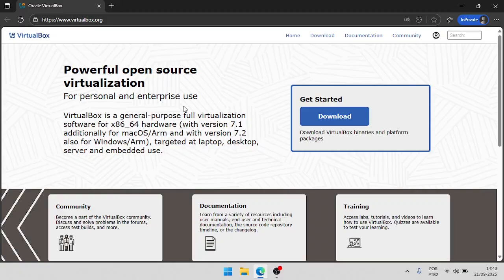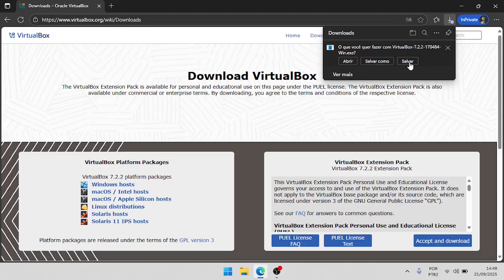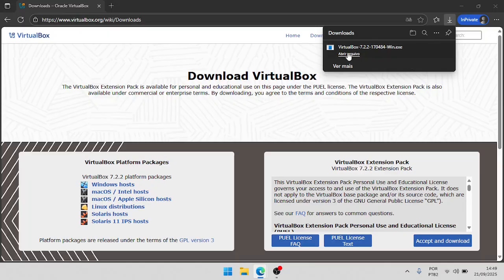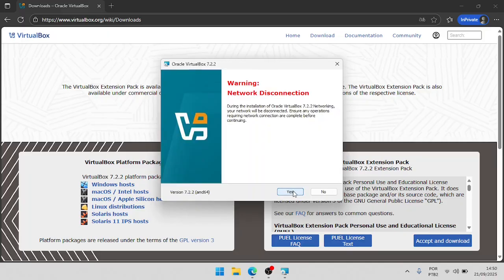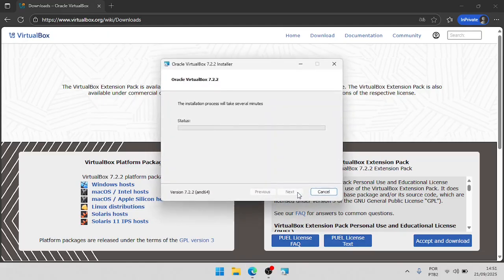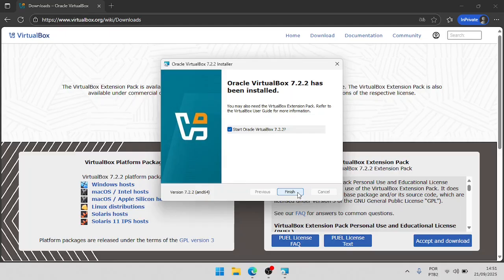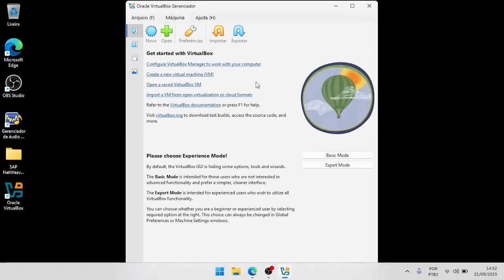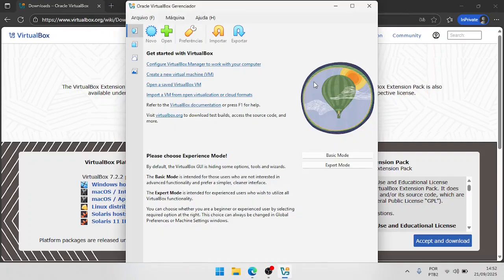How to Install VirtualBox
Want to learn how to install VirtualBox quickly and easily? 🚀

In this video, I show you step-by-step how to download, install, and configure VirtualBox on Windows, as well as how to install the Extension Pack, which is essential to get the most out of this software.
VirtualBox is a fundamental tool for running Mini SAP (free SAP) and many other applications that require virtual machines.

🔹 What you'll learn in this video:
How to download and install VirtualBox on Windows
How to configure it correctly during installation
How to install the Extension Pack
How to get everything ready to start using it